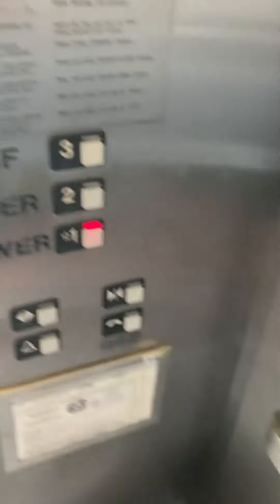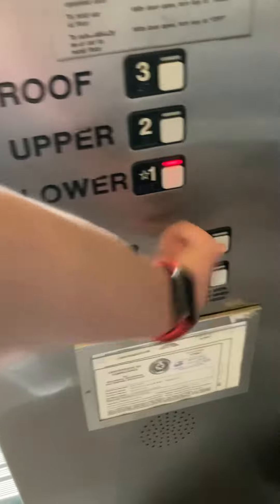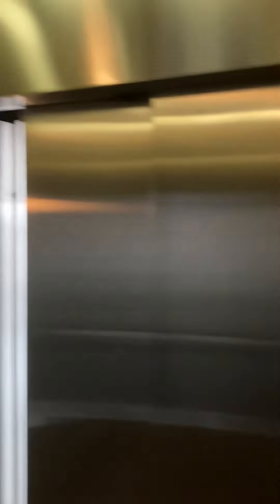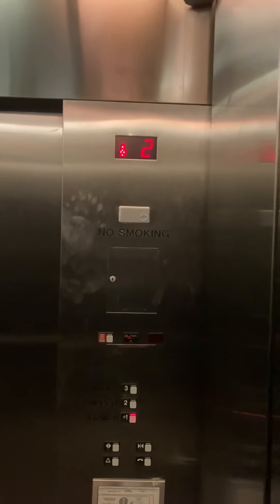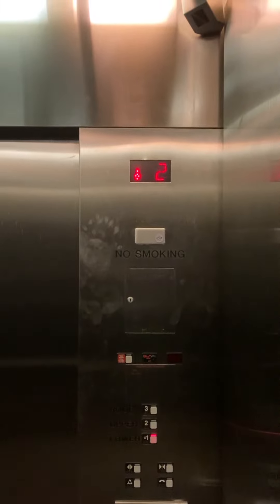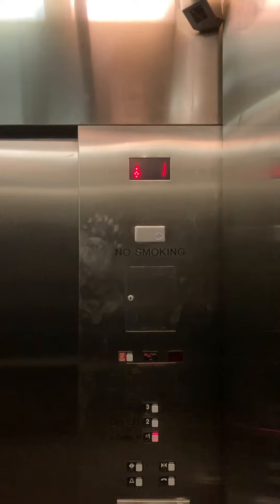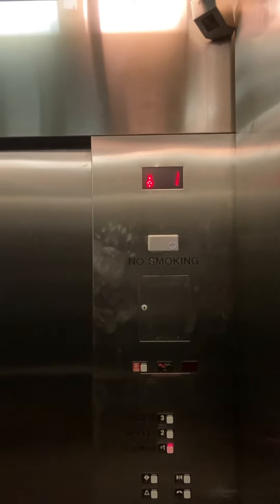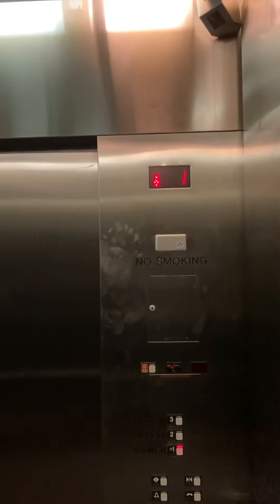1st fixed Schindler MT 300A elevator at parking garage A at Willow bend mall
This had parts of an out of order sign over the call button on the bottom floor. Also I noticed it didn’t scrape has hard at the bottom floor. I have a feeling it broke while I was in South Carolina for my island trip but in my opinion they definitely made even more improvements since the last time they did work on this which the scrape was a lot louder before. I’ve never seen it run as well as it did today EVER in my life which is awesome to see that they fixed all the violent jolting, bouncing and scraping which the door wasn’t even as noisy.